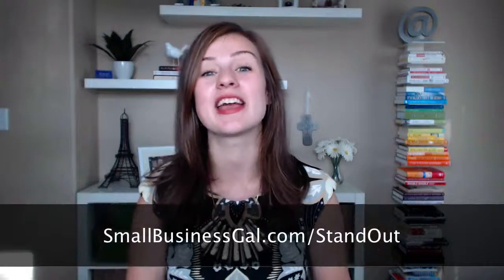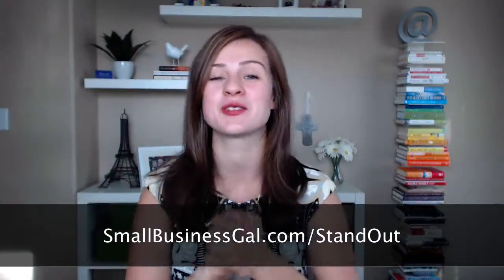Brick and Mortar Marketing: Email Marketing for Local Business - Video 5 of 5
How to use email marketing for your local business! Video 5 of 5 How Stand out in your Local Business - to attract more customers and make more money! I hope you enjoy!